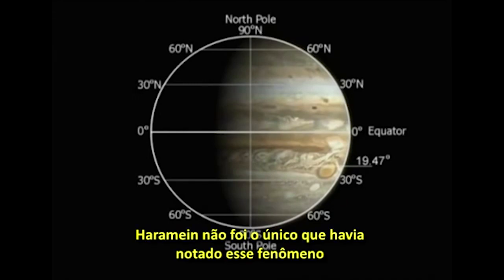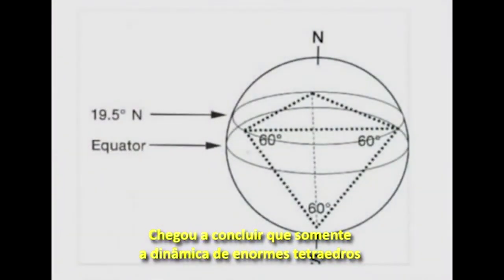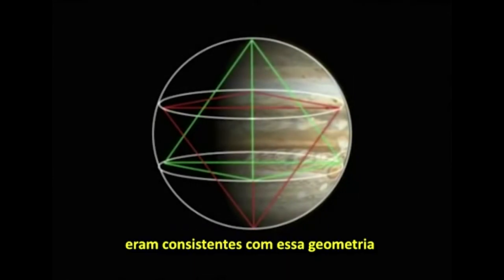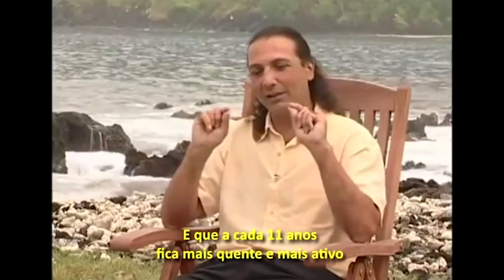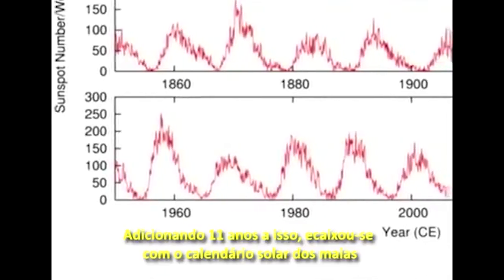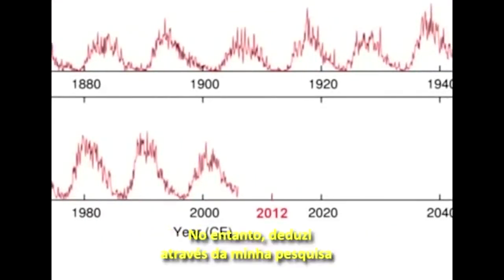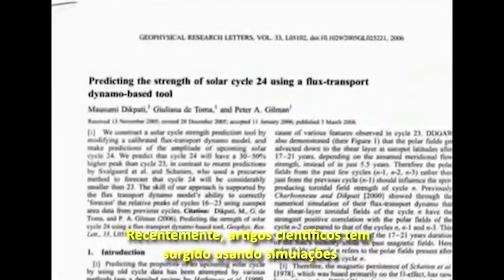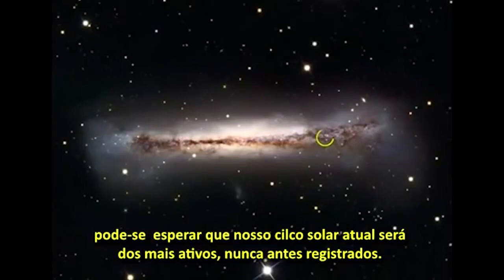Geometria Sagrada Séries - A Flor Da Vida 4 - Macro Formação: Planetas, Estrelas e Galáxias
No dvd do físico Nassim Haramein chamado: Crossing The Event Horizon, ele explica como os tetraedro fazem a formação dos planetas e estrelas que através da latitude 19,47º que formam manchas solares em estrelas e também a onde estão os vulcões mais ativos dos planetas, e também sobre a formação dos discos galáticos, quasares e supernovas que formam o mesmo padrão geométrico através da dinâmica toroidal da torus dupla, todos ligados com a matriz de tetraedros relacionadas a flor da vida.
Siga o canal nas redes: @renannred